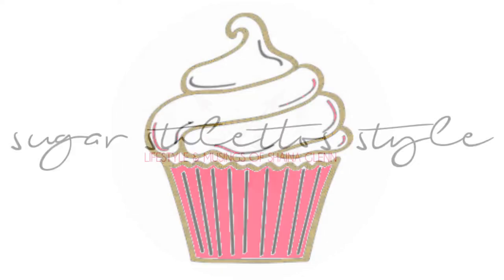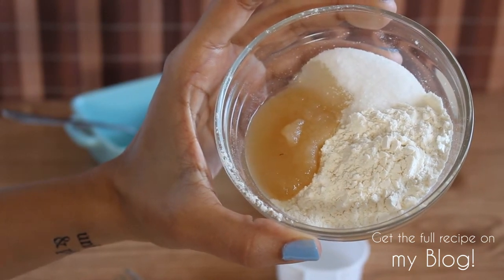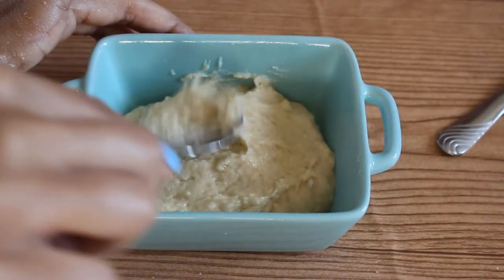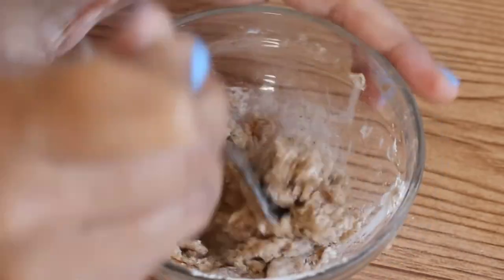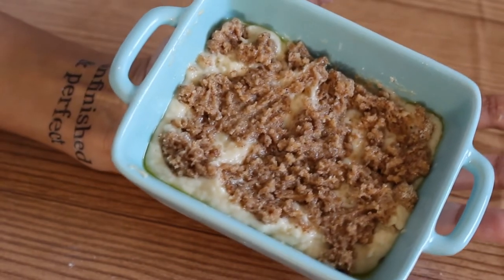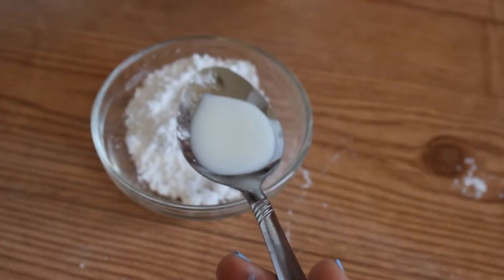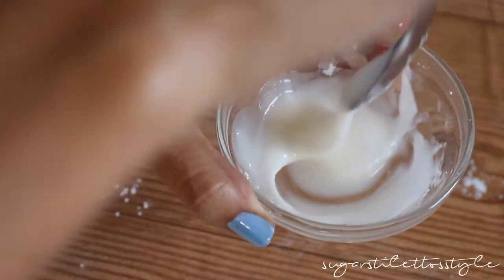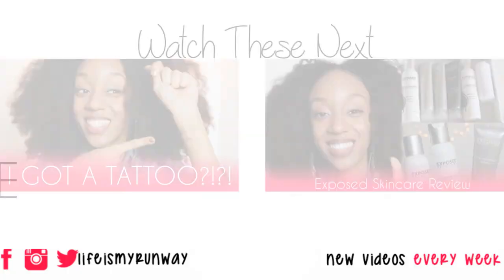Single Serve Coffee Cake | SugarStilettosStyle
Have you ever had a taste for coffee cake but didn't want to make the whole thing? If so, you'll want to try this!

MORE COOKING VIDEOS? THUMBS UP!

TOP VIDEOS